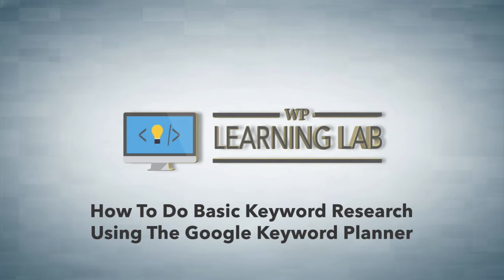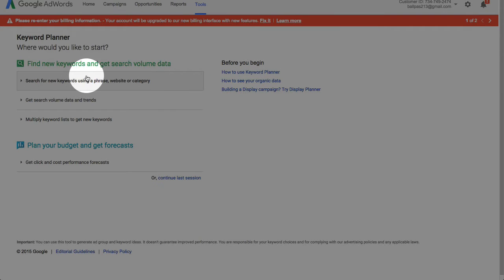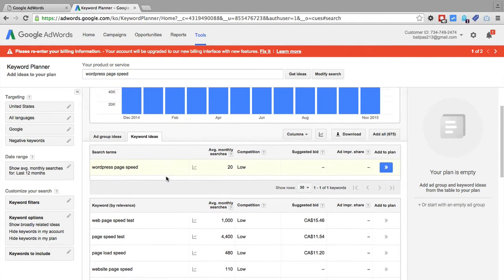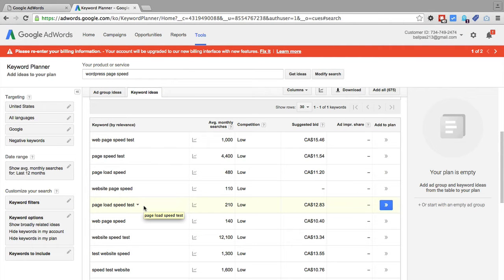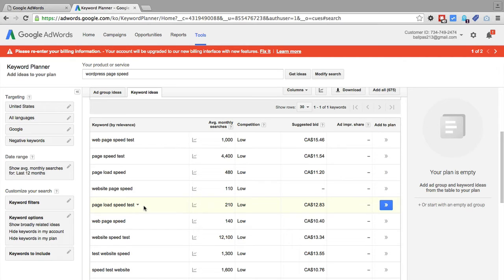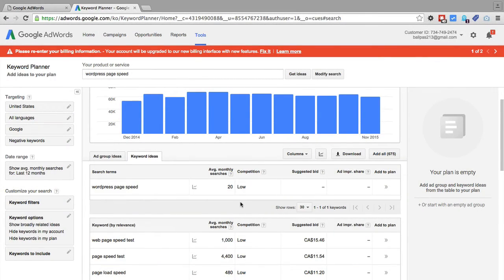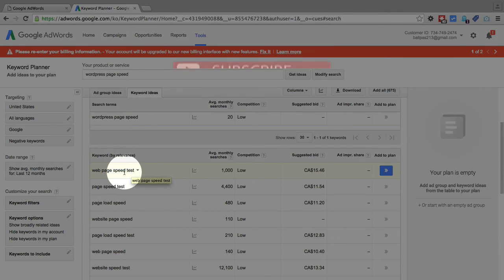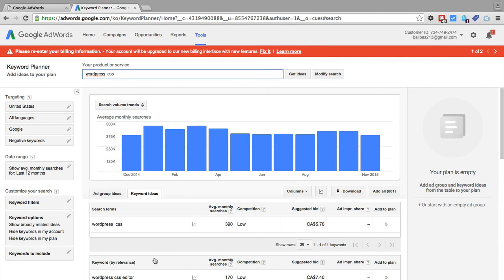How To Do Basic Keyword Research Using The Google Keyword Planner | WP Learning Lab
The cornerstone of search engine optimization (SEO) is solid keyword research.  There is plenty of keyword research software available, but they all pull data from the same place: Google.  So you might as well go right to the source, the Google keyword planner.

In this tutorial I show you how to do keyword research to help you rank better in Google search.

To use the keyword planner you will have to have a Google Adwords account, but you do not need to give them a credit card number.

Once logged in, enter a keyword or keyword phrase into the search box and click Get Ideas.

Following that click on the Keyword Ideas tab.  You will be shown a bunch of information about your specific keyword.  You want to make sure that there is a number in the "Avg. Monthly Searches" column.

That number is just an estimate, Google does not give exact search data.

In my opinion, as long as there is search volume there (even 20 searches a month), it's a keyword worth targeting.  When I say targeting I mean creating content that is optimized for that keyword.

Below the results for your keyword search, Google may be showing suggestions below.  Browsing through those suggestions is a very good idea. I guarantee you'll find keyword ideas there that you didn't think of before.